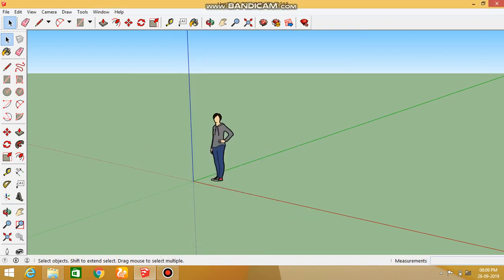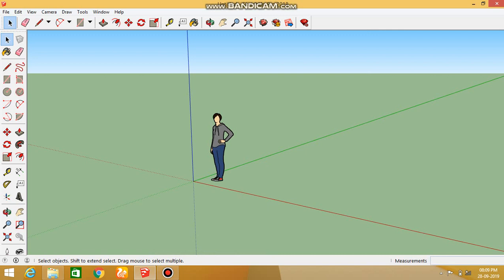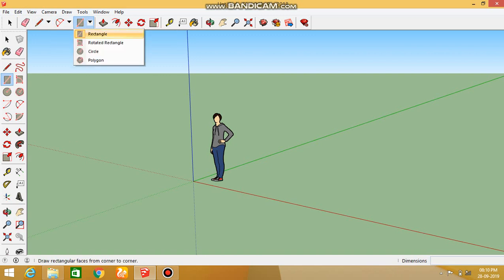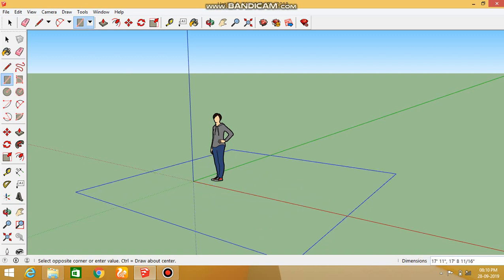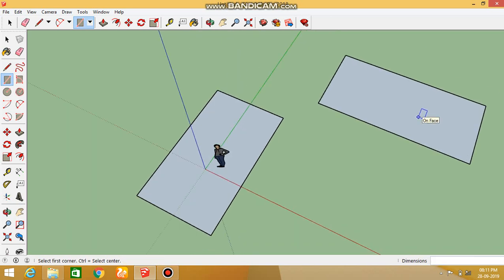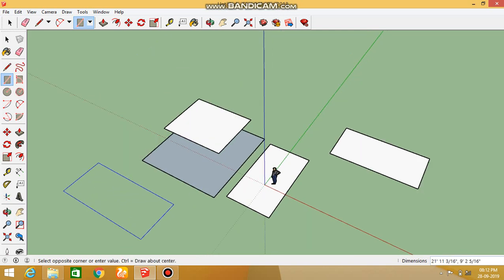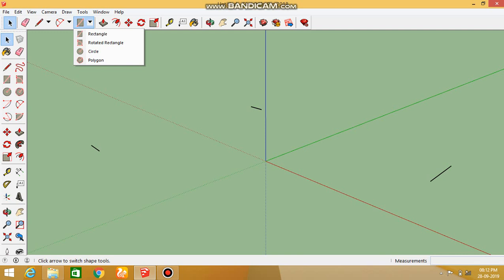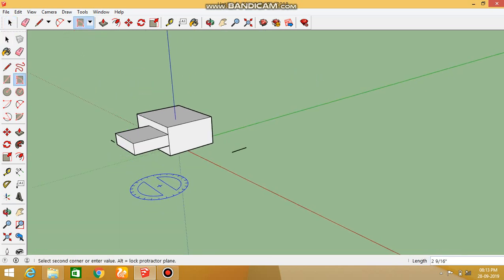how to create rectangle and rotated rectangle in SKETCH UP...